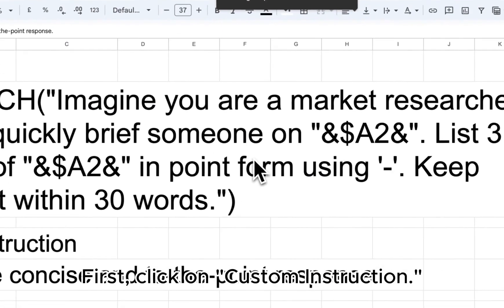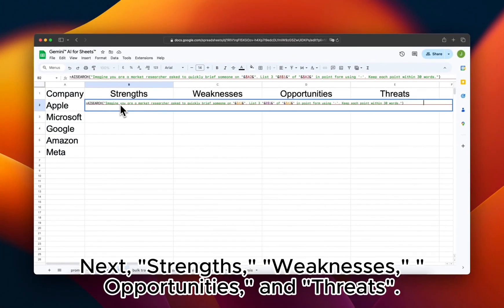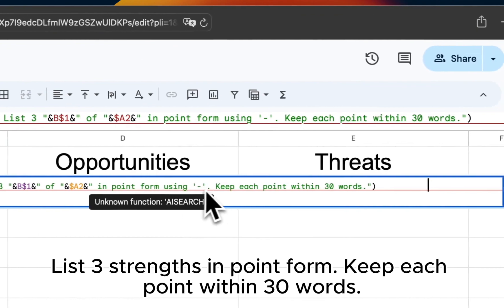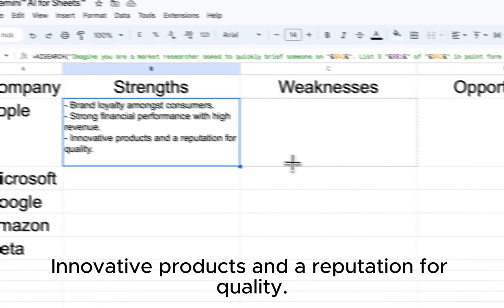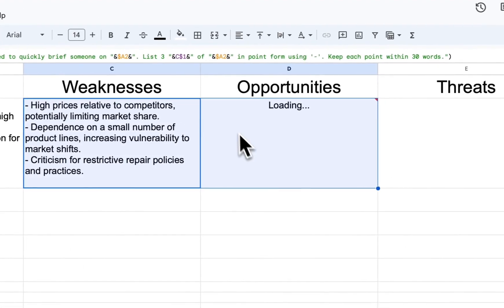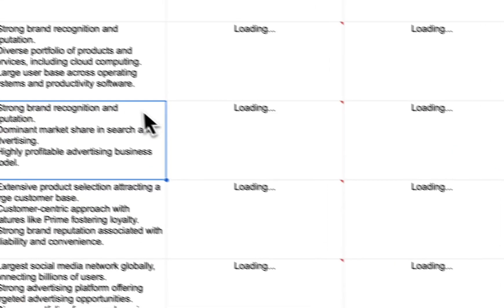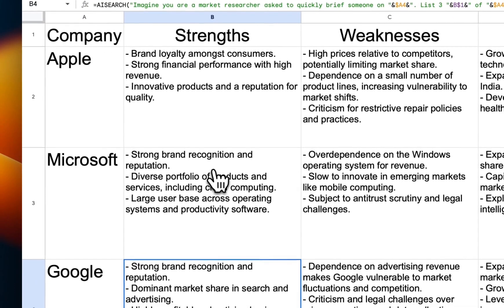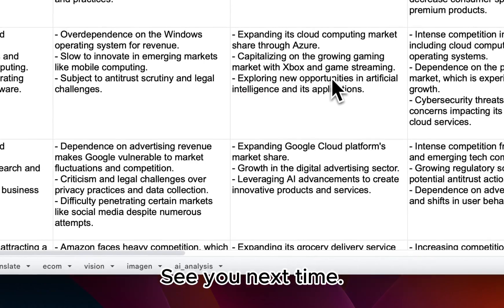Mastering AI for Conducting SWOT Analysis on Big Tech - Market Research with AI for Google Sheets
Unlock strategic insights for your tech business with Gemini AI! In our latest video, we showcase how Gemini AI for Google Sheets can enhance your SWOT analysis for Big Tech companies.

Prompt we used today: =AISEARCH("Imagine you are a market researcher asked to quickly brief someone on "&$A2&". List 3 "&B$1&" of "&$A2&" in point form using '-'. Keep each point within 30 words.")
Custom Instruction we used today: You provide concise and to-the-point response.

Explore the features:
00:00 Introduction to Gemini AI for Google Sheets
00:08 Setting Custom Instruction
00:23 Using Gemini AI to analyze strengths in Big Tech
01:00 Copying the formulas to evaluate weaknesses, opportunities, and threats